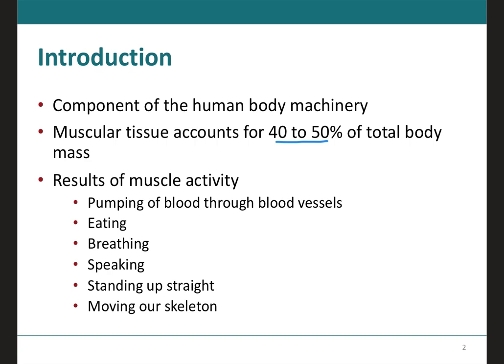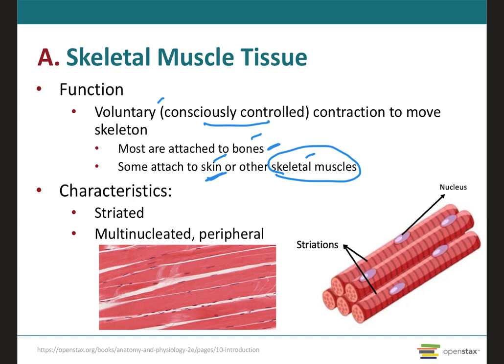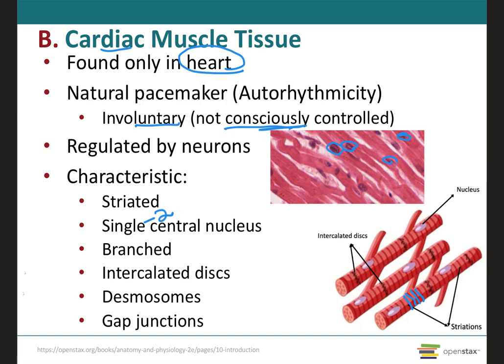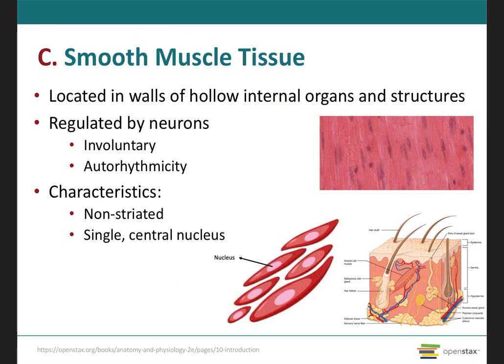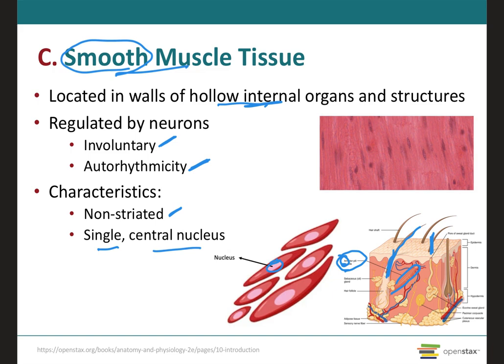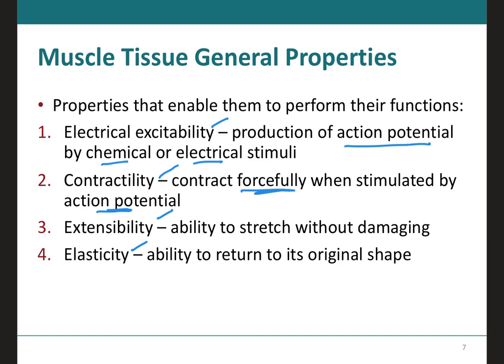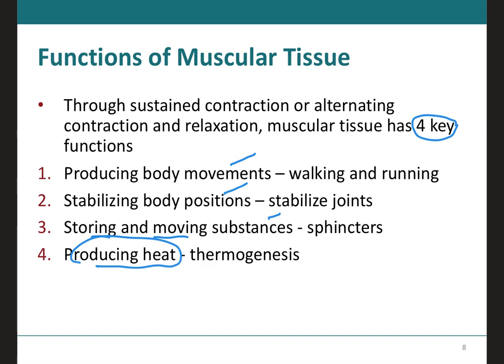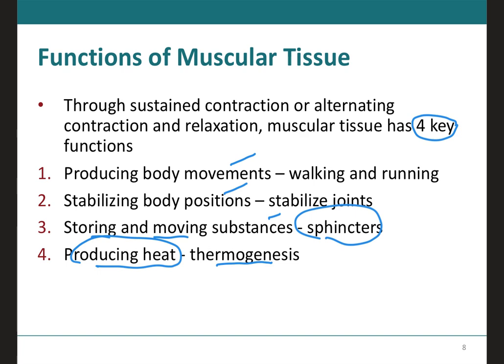Overview of Muscle Tissues